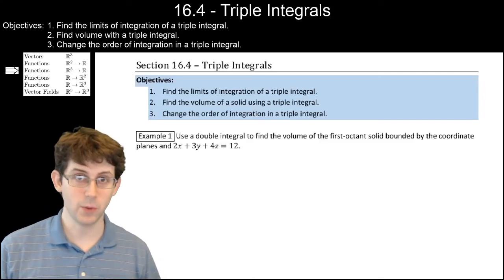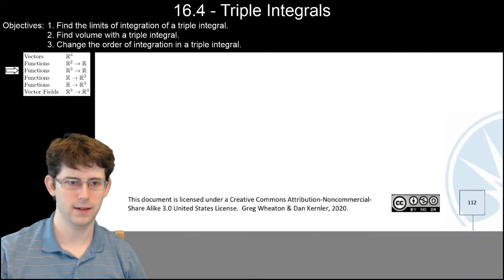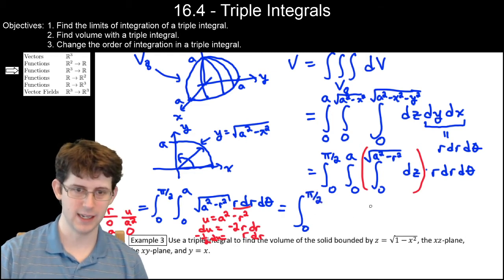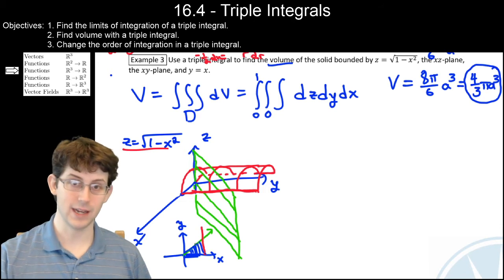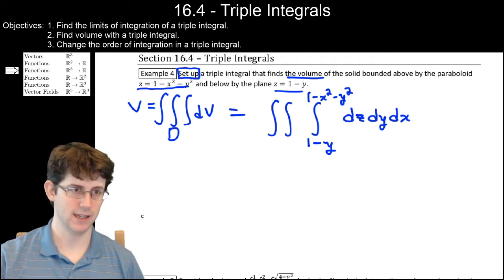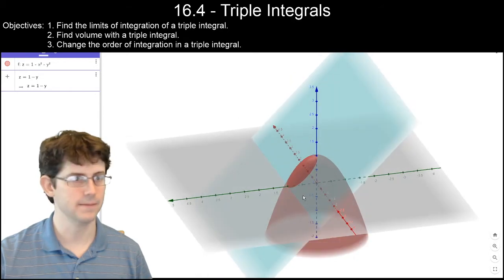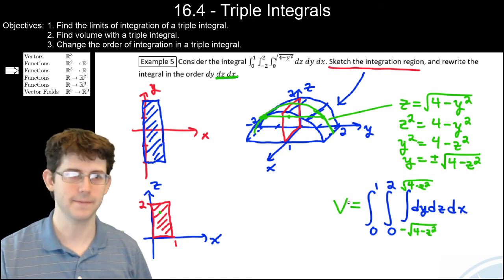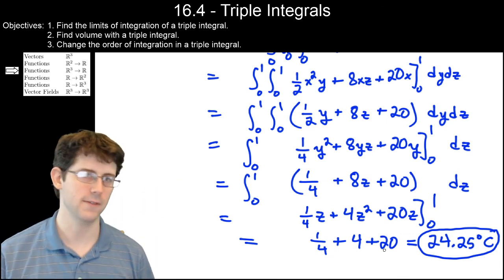16.4 Triple Integrals